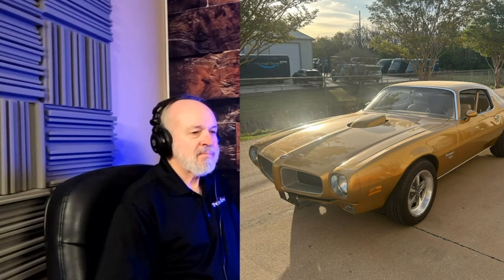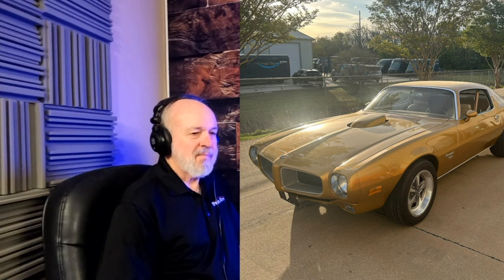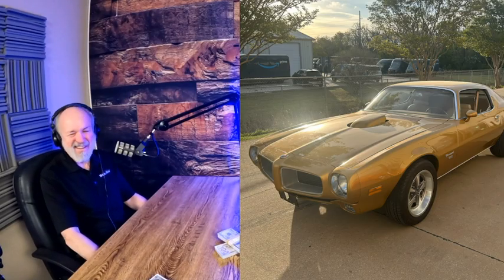Steven Mansen - 1970 Firebird - House of Hotrods Customer Interview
Dive into the thrilling world of hotrods with our podcast, where every episode brings you closer to the heart and soul of automotive passion. Join us as we sit down with customers and enthusiasts alike to explore their exhilarating builds, share captivating stories, and delve into all things hotrod-related.

From classic restorations to cutting-edge modifications, our interviews offer a behind-the-scenes look at the craftsmanship, dedication, and sheer love that goes into each custom creation. Whether you're a seasoned gearhead or simply intrigued by the roar of a powerful engine, our podcast is your ultimate destination for all things hotrods.

Tune in to the House of Hotrods Podcast and fuel your passion for automotive excellence. Get ready to rev your engines and embark on an unforgettable journey through the world of hotrods!

Rev up your excitement and join us on the ride of a lifetime!

House of Hotrods Podcast 🎧🔧🔥